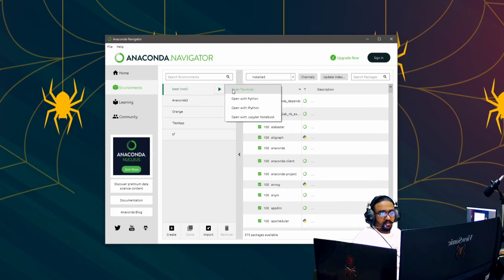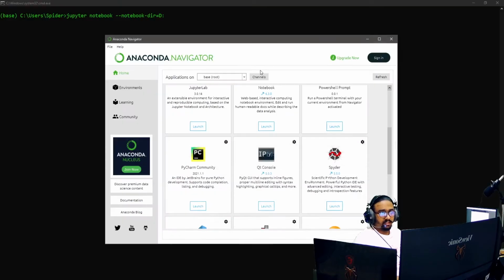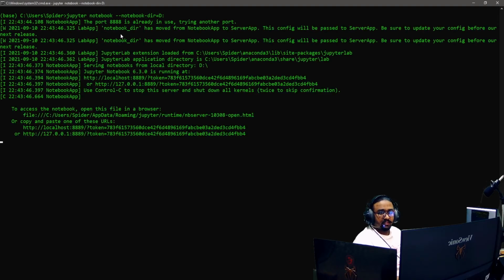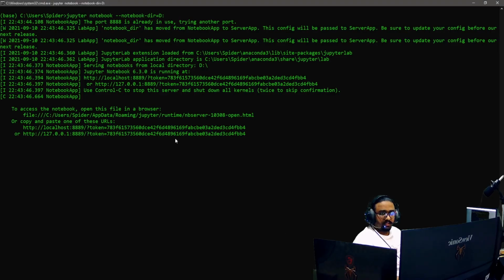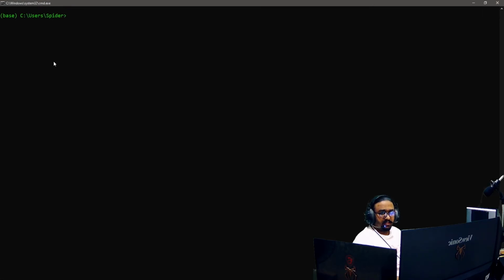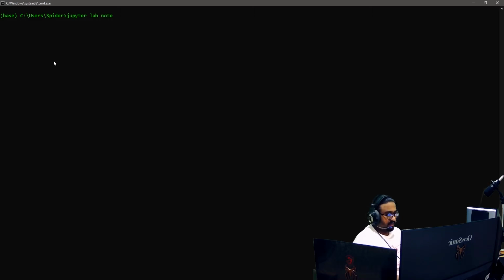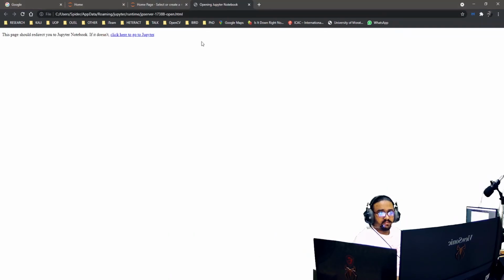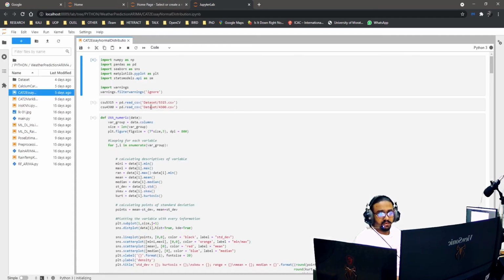Change the directory in Jupyter Notebook and Jupyter Lab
ACKNOWLEDEGEMNT
This content is based on directory change of Jupyter. My sincere gratitude to all the artists and persons who made the original contents and the artworks used to beautify my content creation. As well as YouTube for creating place to all to express our ideas.

SUMMARY
Easiest method of changing the directory in Jupyter Notebook and Jupyter Lab.
Code in the video:
For Notebook = jupyter notebook --notebook-dir=D:
For Lab = jupyter lab --notebook-dir=D: